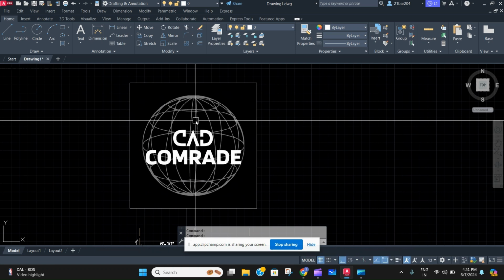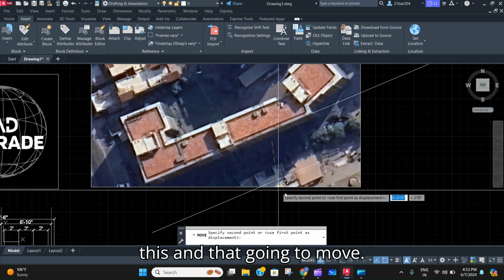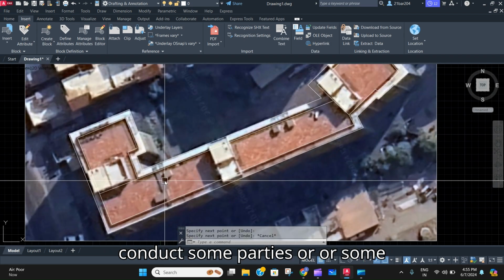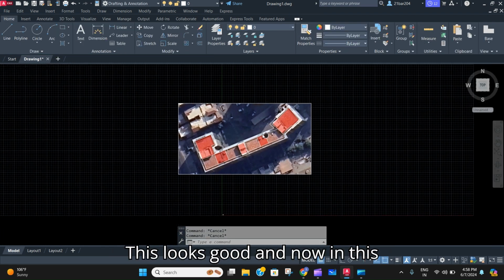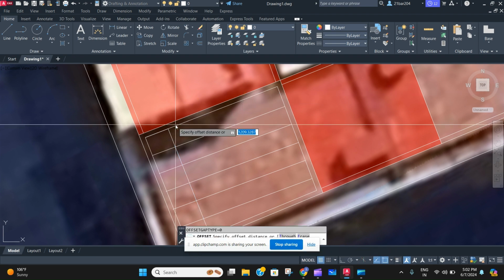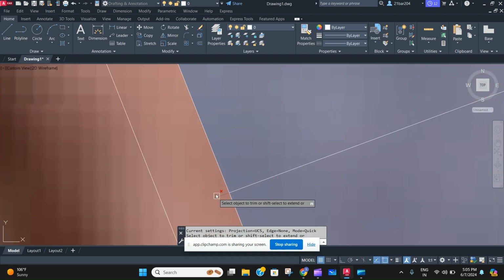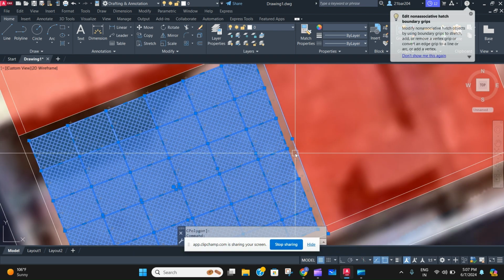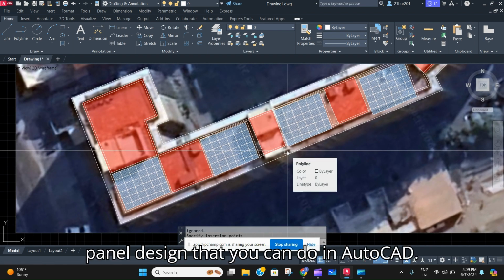Solar system design in AutoCAD !!